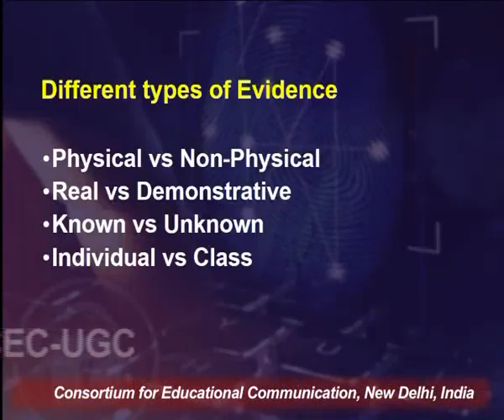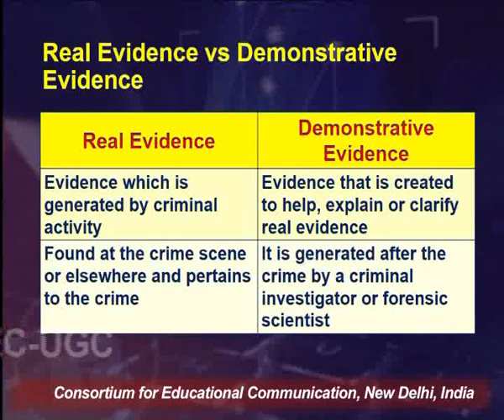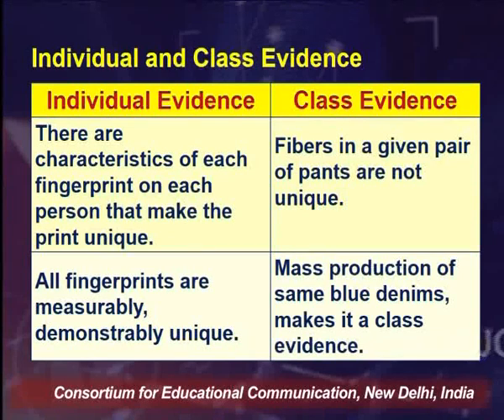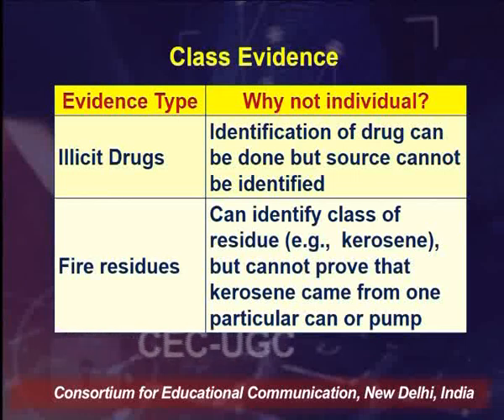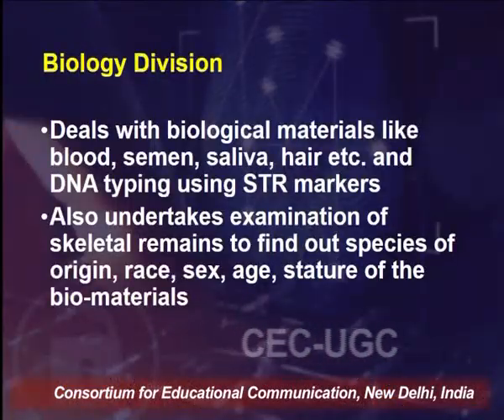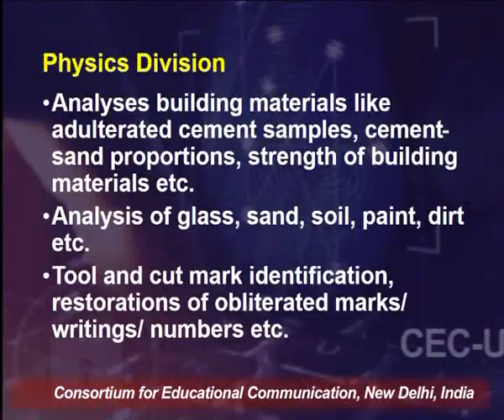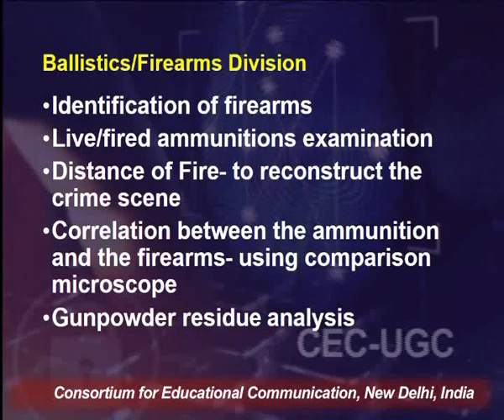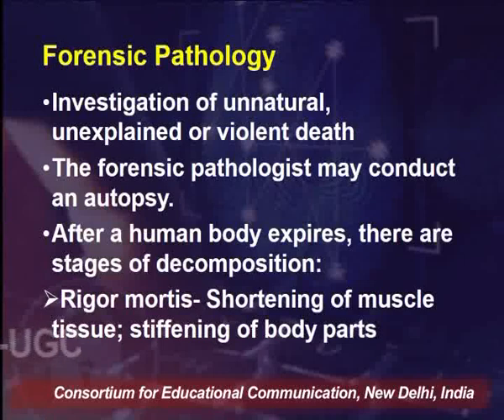Introduction to Forensic Science - II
This Lecture talks about Introduction to Forensic Science - II.